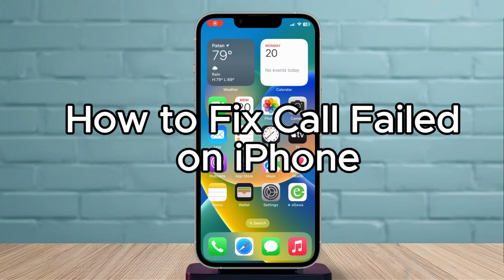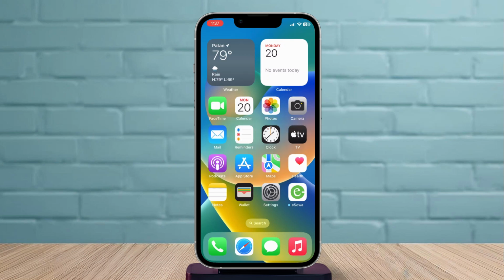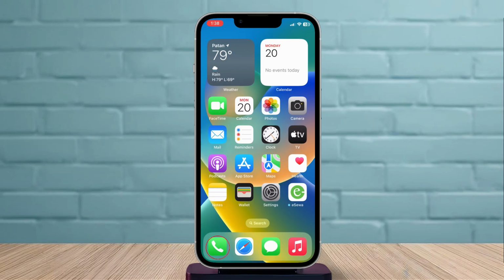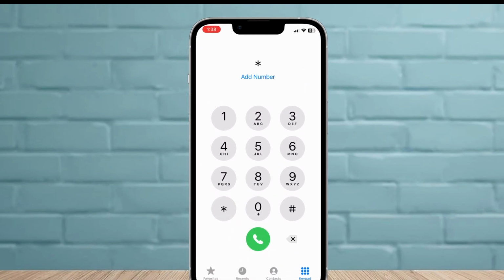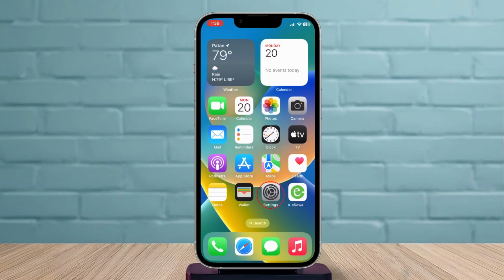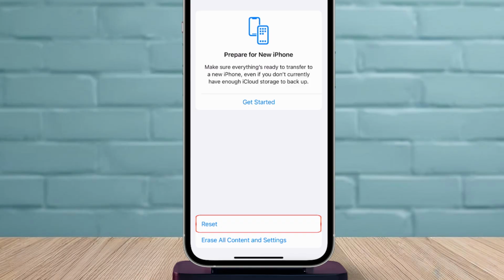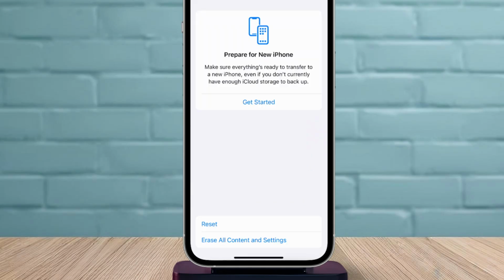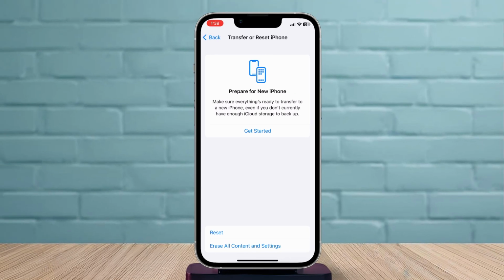How to Fix Call Failed on iPhone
Learn how to fix Call Failed on iPhone in this step-by-step tutorial. If you're experiencing the iPhone call failed problem, this guide will help you troubleshoot and resolve it quickly.

In this video, you'll learn how to fix call failed on iPhone, fix iPhone calling issues, and what to do if your iPhone cannot make calls. You'll also discover iPhone phone call troubleshooting tips, an iPhone network problem fix, and an easy iPhone how to tutorial to get your calls working again.

Timestamps:
0:00 Introduction
0:20 Fix Call Failed on iPhone